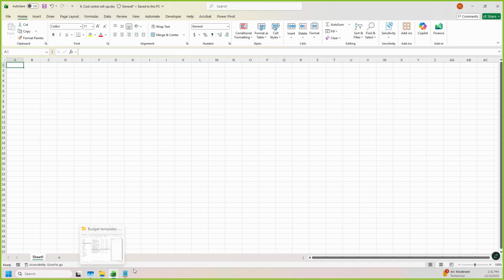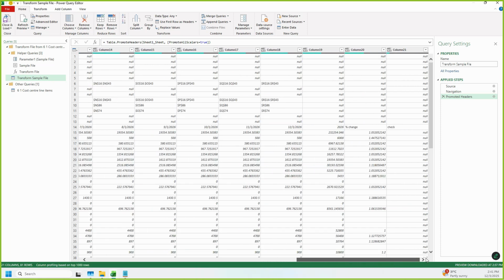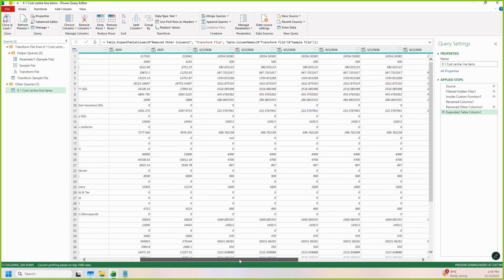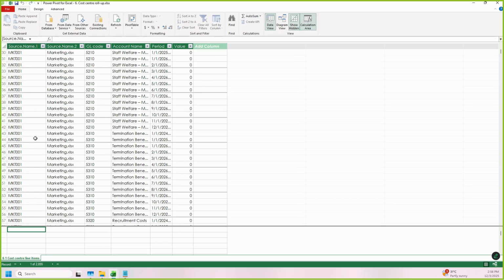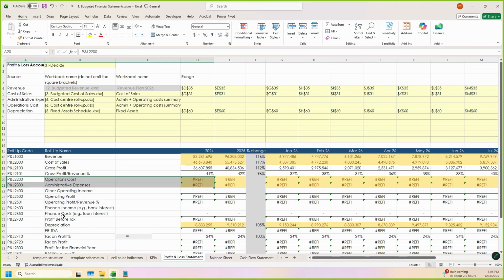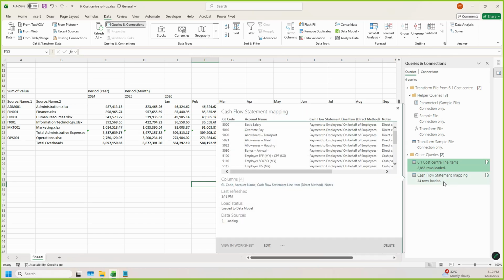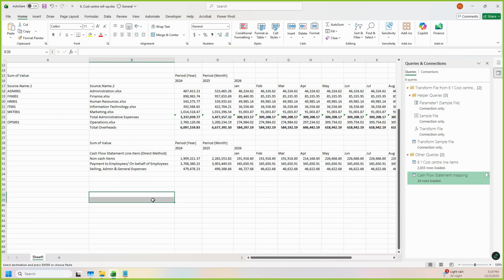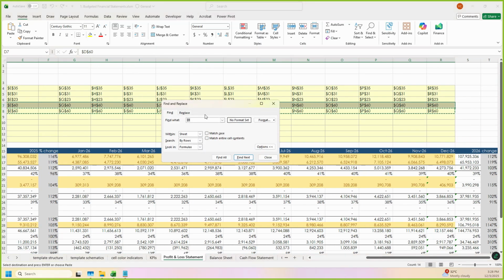Power Query | Power Pivot | Rolling up cost centres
In this YouTube video, we dive into how to roll up cost centers for your budgeting and forecasting training using a combination of Power Query, Power Pivot, and OLAP pivot tables. We'll also show how to leverage the INDIRECT function to dynamically reference ranges and streamline your financial models. Whether you're consolidating multiple departments or just looking to simplify your data workflows, this tutorial will walk you through each step.

Tools/topics referred to in this video:
Power Query, Power Pivot, Excel